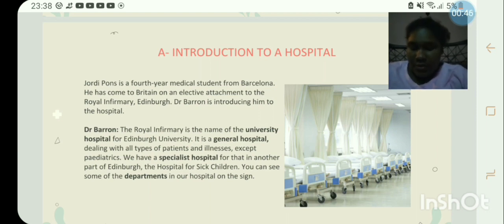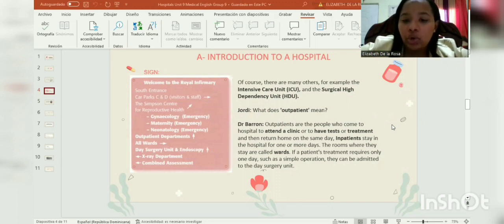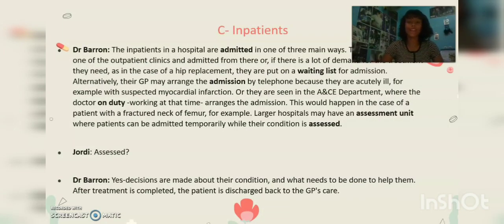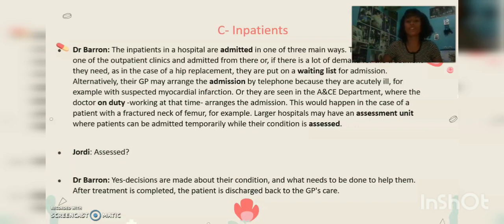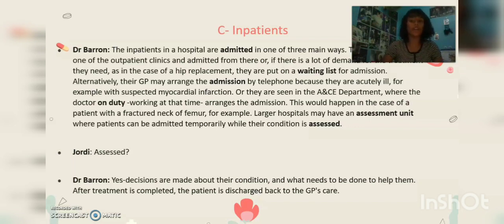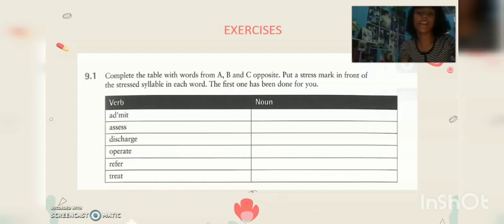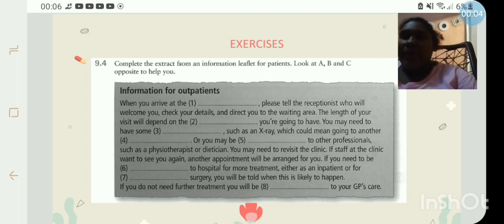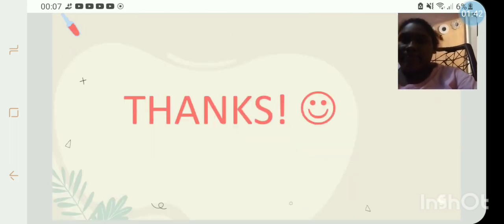Group 9- Unit 9 "Hospitals" Sec: 32